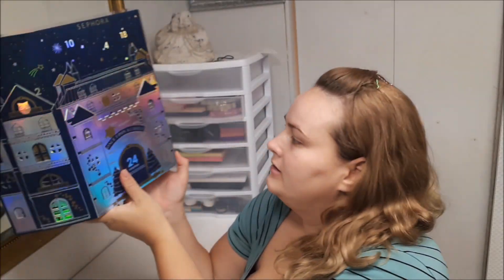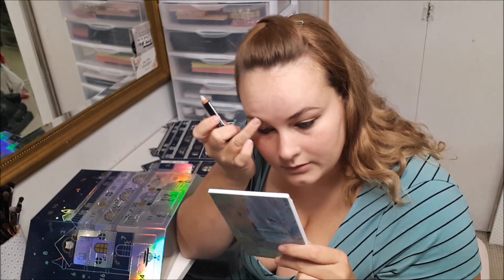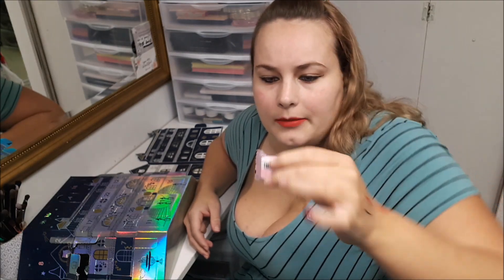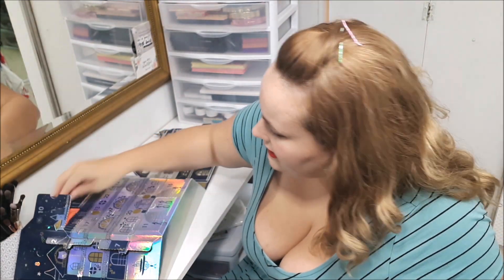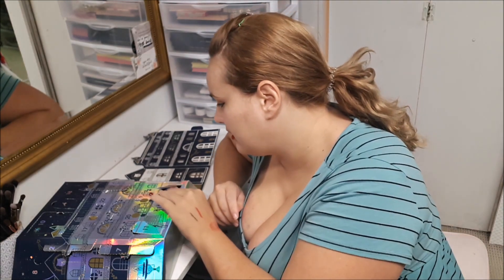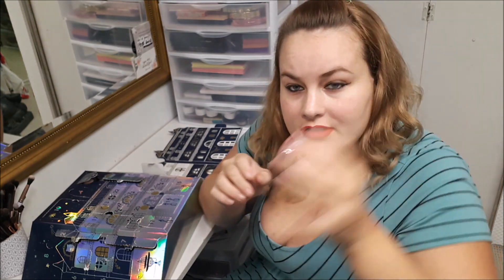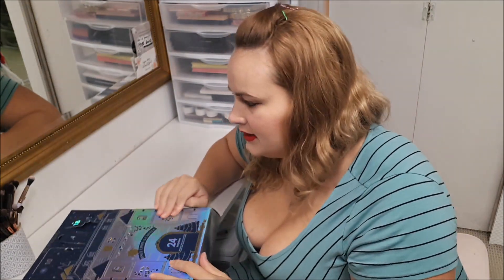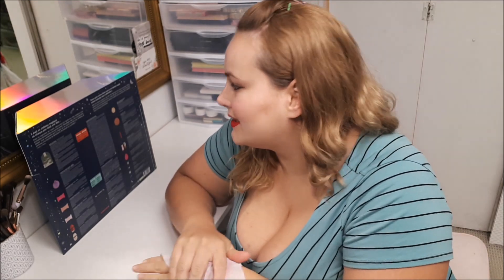SEPHORA Once Upon A Castle Advent Calendar UNBOXING!!!